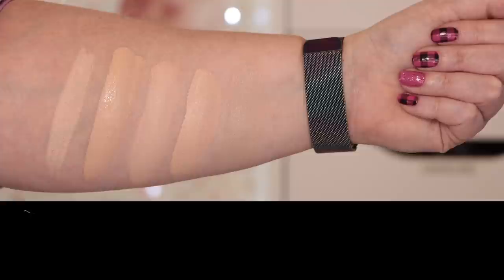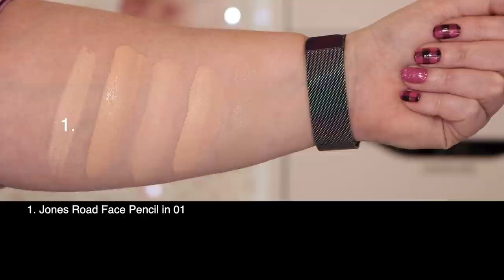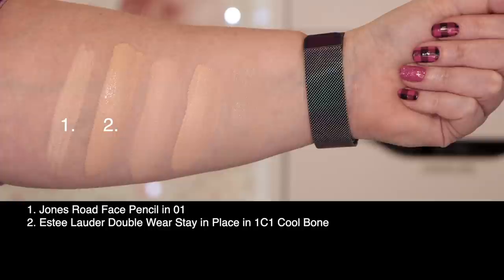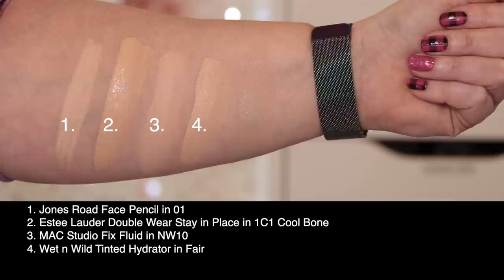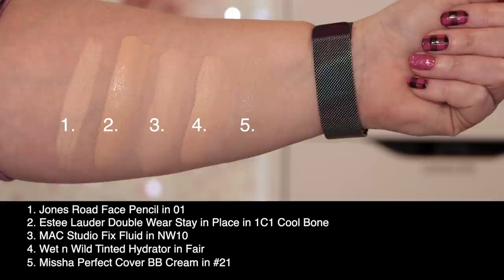JONES ROAD FACE PENCIL | Dry Skin Review & Wear Test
Today I’m testing out the Jones Road Face Pencil in the lightest shade 01. See how it applies and wears on dry, maturing skin over 40. All products linked below!

Jones Road Beauty is cruelty free. Check out Phyrra.net for my favorite cruelty free brand list

OWL WARMER IN MY BACKGROUND – thanks to Meilina for the Whoot Warmer!

JOIN THE FISHBOWL to get access to perks, including a members-only Discord chat room!

I’M WEARING:
NAILS
Color Street Are You Madrid-ing Me on all nails, Candied Lavender on ring fingers, and Plaid About You on the rest. 100% real dry nail polish strips, vegan, gluten free, cruelty free, and 8-free.

FACE
Garnier Green Labs Replumping Hyalu-Melon SPF Serum Cream
Flower Beauty Light Illusion Powder in Porcelain & Tawny

EYES
MAC Pro Longwear Paint Pot in Painterly
Haus Labs Liquid Eyeliner
Urban Decay 24/7 Waterline Pencil in Legend
Cover Girl Lash Blast Lash & Brow Serum
Cover Girl Exhibitionist Mascara Primer
Cover Girl Lash Blast Clean Mascara

LIP
Maybelline Made for All lipstick in Ruby for Me

ADEPT COSMETICS – Best magnetic palettes ever and awesome single shadows!

SOCIALS!

Snail Mail:
Shelly Hokanson
281 N Mason St #1574

ABOUT ME:
My name is Shelly and I’m a 46-year-old web geek that jumped off the deep end into the makeup and beauty world. I’ve got normal to dry skin, fine lines, and hyperpigmentation caused by sun damage. Cameo appearances by my rescue cats Daffy, Polly, Ziva, & Merlin (RIP 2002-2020).

All opinions are honest and my own. I appreciate your support of my channel!